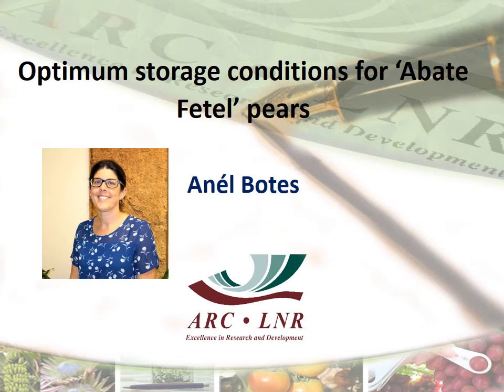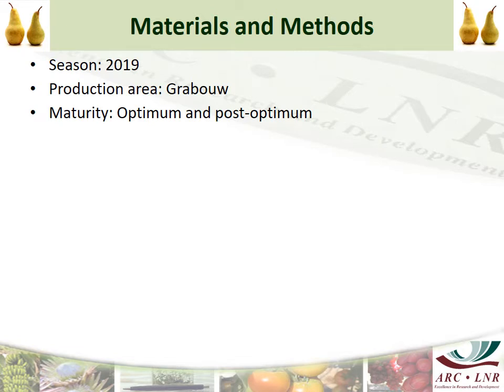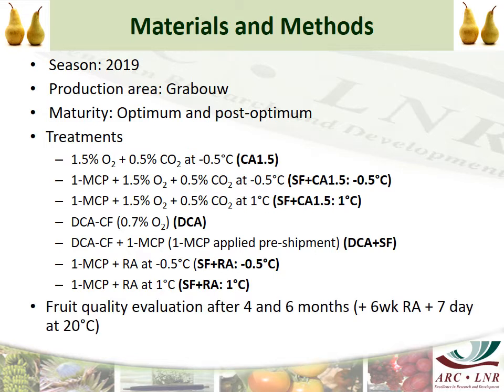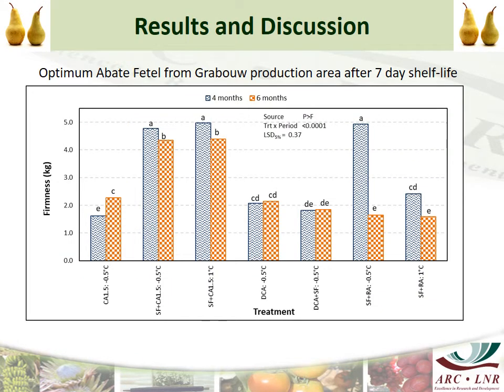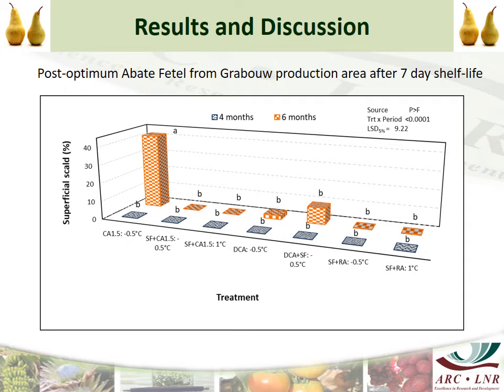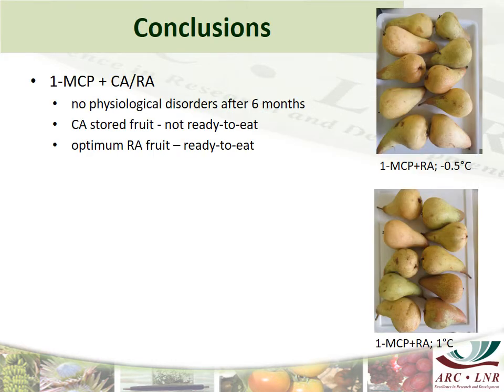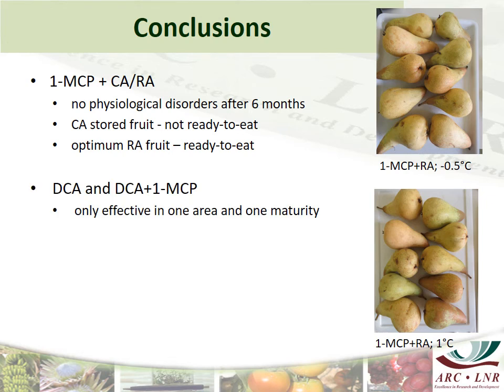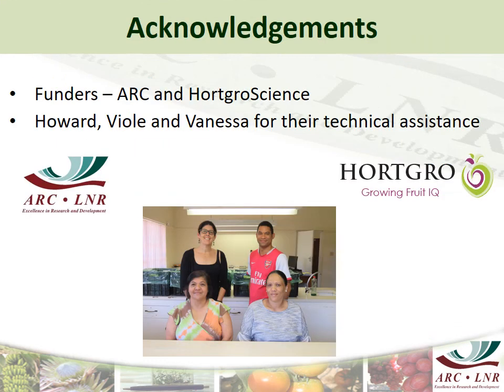Determine optimal storage conditions for Abate Fetel pears. (A Botes)